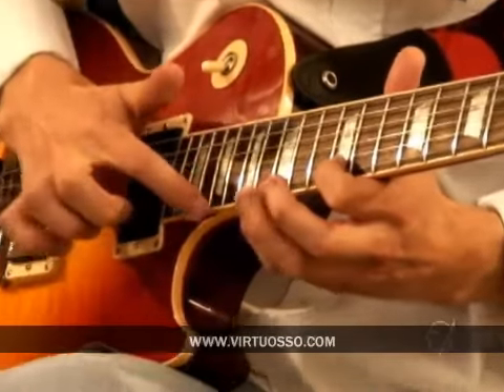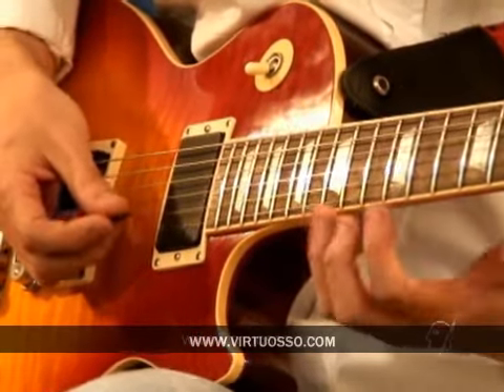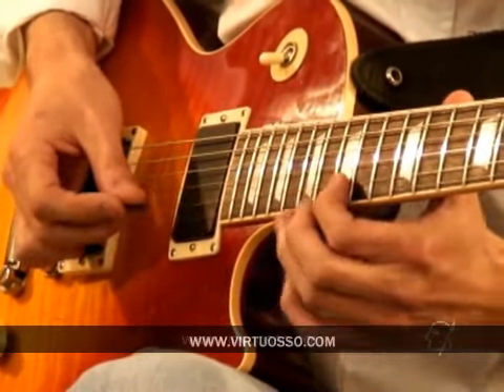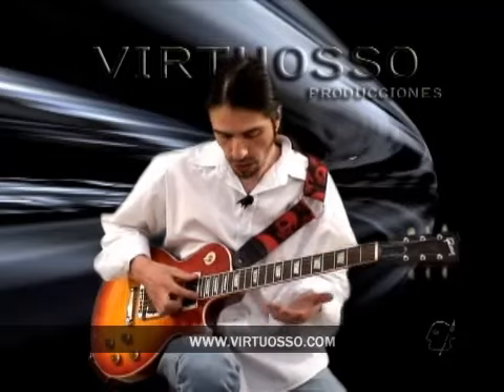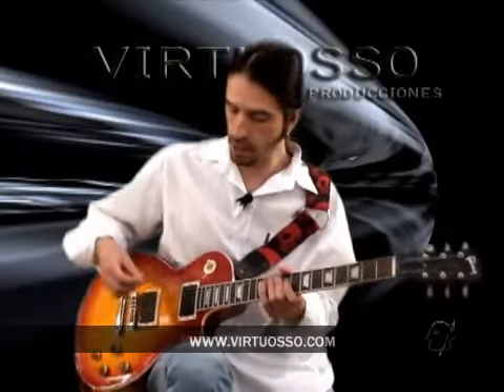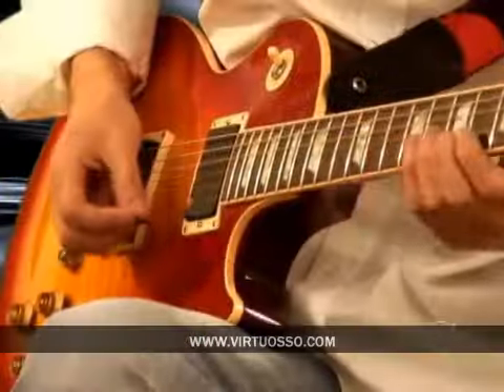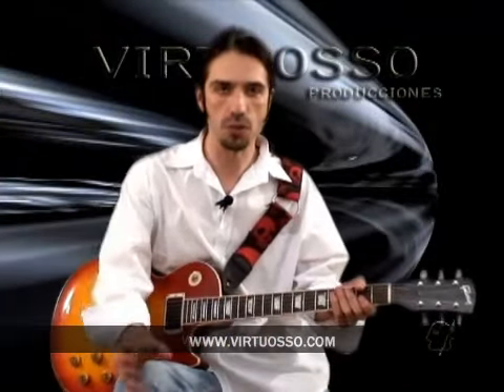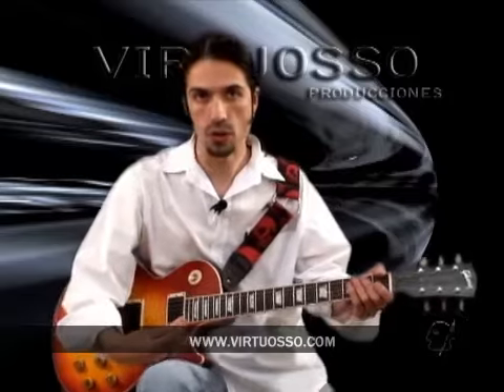One (Cómo tocar "One" de Metallica en tu guitarra electrica)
Aprende a tocar el solo de la canción "One" de Metallica.
Tenemos para ti una compilación de los mejores solos en guitarra eléctrica, incluidos en canciones de reconocidos artistas como Queen, Metallica, Pink Floyd, Carlos Santana, AC/DC, Audioslave, Eric Clapton, Ozzy Osbourne, Led Zeppelin y Black Sabbath.

En los dos volúmenes que componen este curso te explicamos en cámara lenta y con lujo de detalles todos los acordes y técnicas que debes utilizar para que tu guitarra suene como la de los músicos más famosos de la época contemporánea. Además te proporcionaremos un CD adicional con las pistas de cada una de las canciones explicadas para que practiques los solos fantásticos recopilados en esta colección.

CONOCE TAMBIÉN EL CURSO DE GUITARRA ELÉCTRICA ONLINE de Pentagrama. 52 lecciones en video disponibles en nuestra plataforma